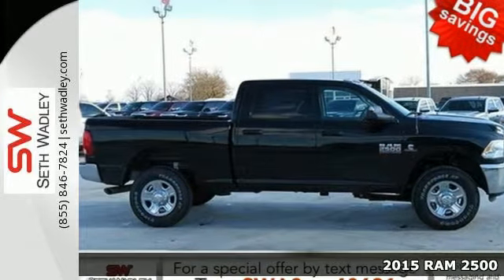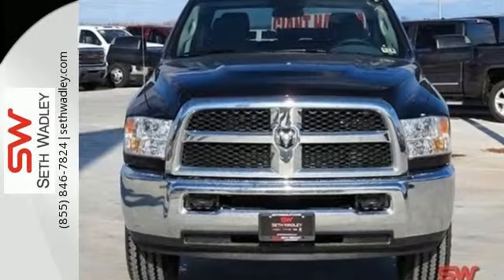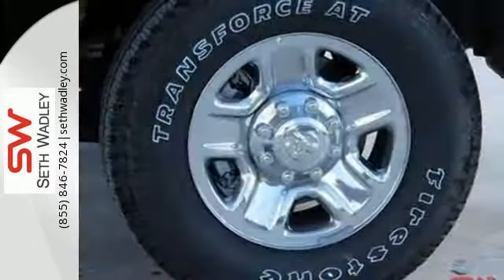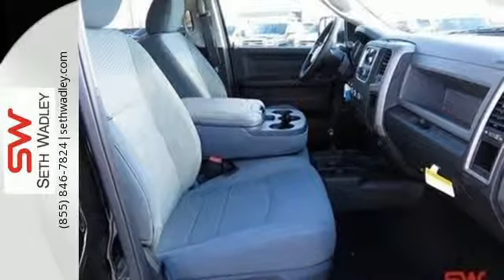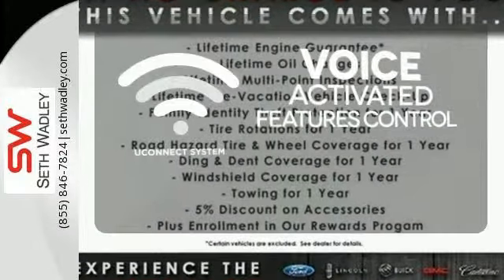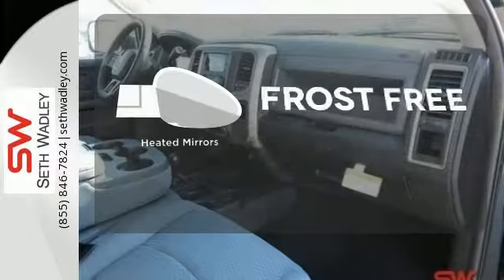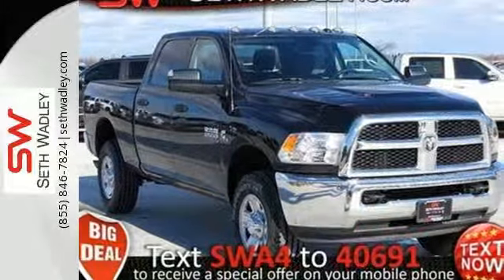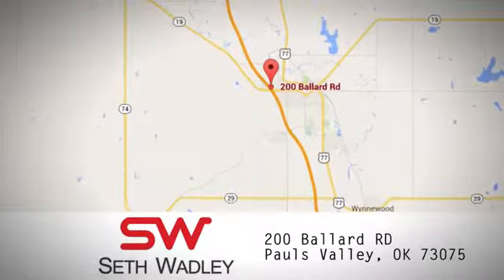2015 RAM 2500 Oklahoma City OK Norman, OK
Year: 2015
Make: RAM
Model: 2500
Trim: Tradesman
Engine: 6 Cylinder Turbo
Transmission: 6 Speed Manual
Stock #: D544399
VIN: 3C6UR5CL5FG544399
Price does not include documentation fee. Price includes: $2,000 - SW Retail Consumer Cash. Exp. 03/31, $500 - Truck Month Retail Bonus Cash 39CFR. Exp. 03/31

Address:
200 Ballard Rd